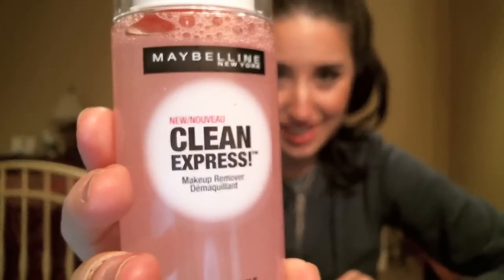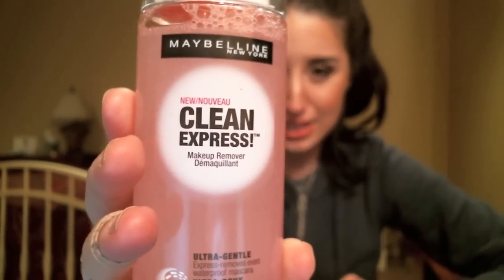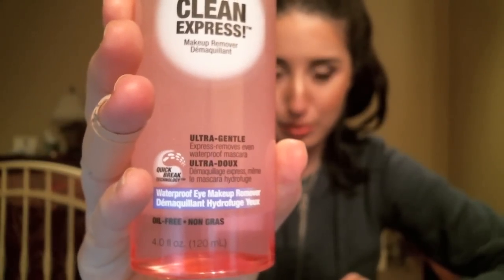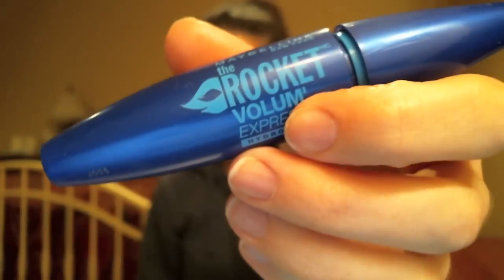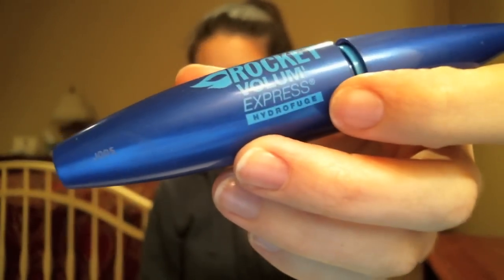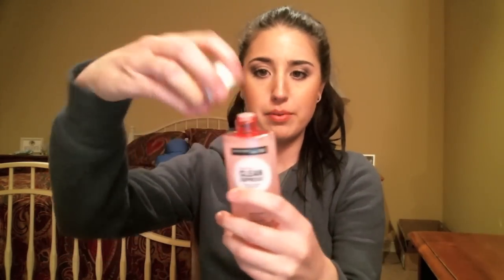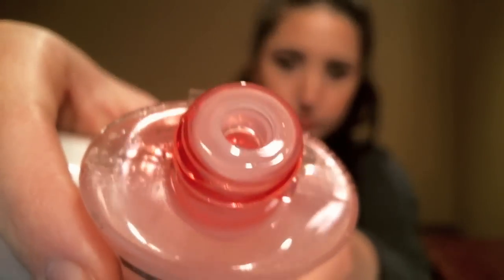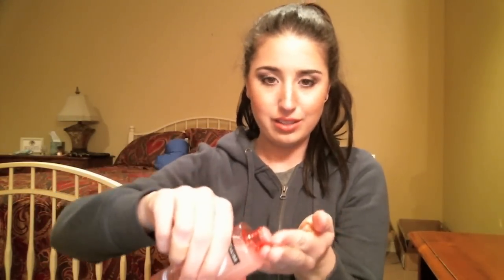NEW Maybelline Clean Express Waterproof Eye Makeup Remover Review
Hey y'all! This is my review of Maybelline's new makeup remover: Clean Express Waterproof Eye Makeup Remover

You can find it at drugstores, Walmart, Target and ULTA.

FYI-I purchased this product with my own money.